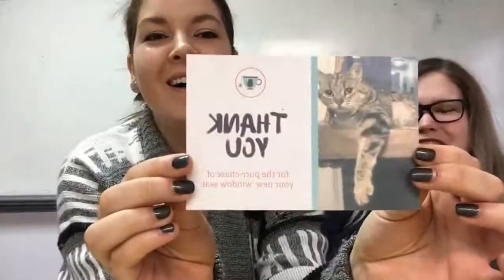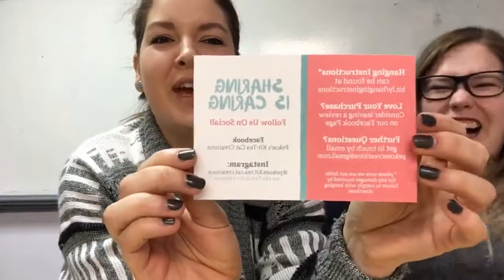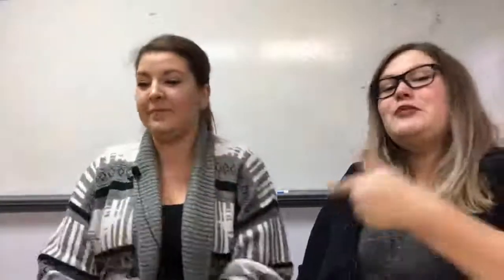Chats with Chels 18: Melane LeDrew, Pekoe's Kit-Tea-Cat Creations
Considering starting a side hustle? Want to get more customer reviews on your Facebook page? Don't miss this episode with Melane LeDrew, founder of Pekoe's Kit-Tea-Cat Creations. Melane took the pain of losing her cat Pekoe and turned it into a thriving business that gives back to the animal welfare community in Newfoundland.